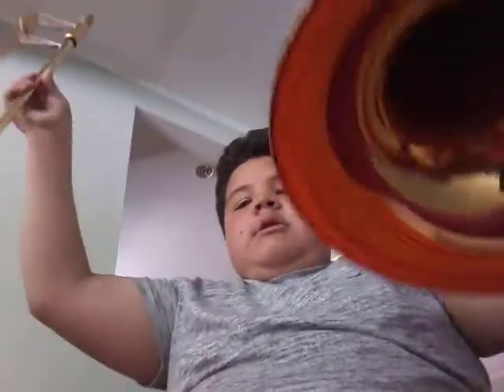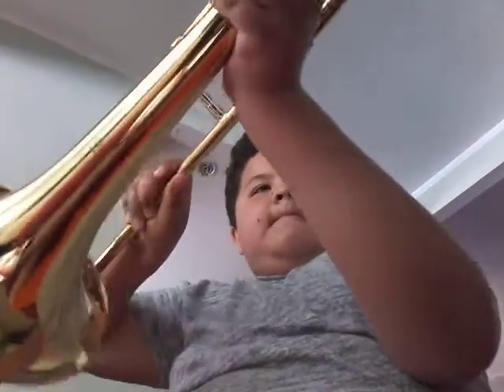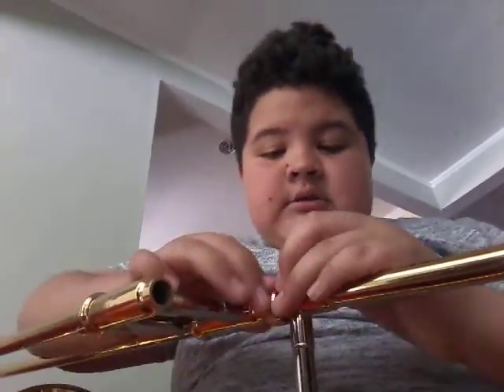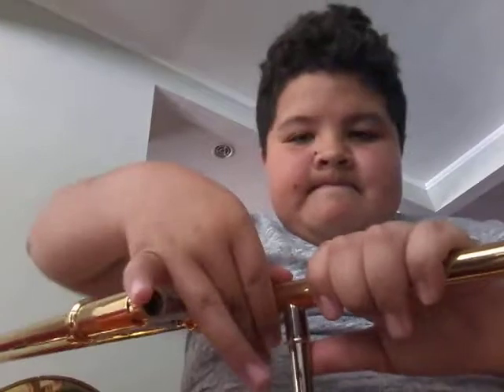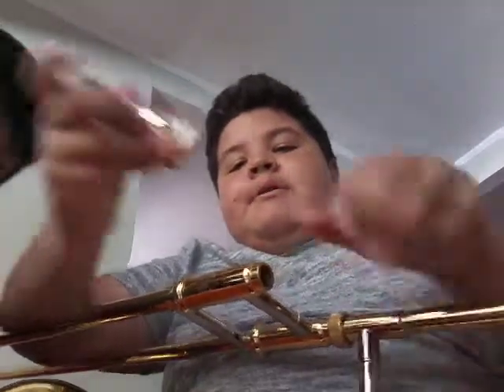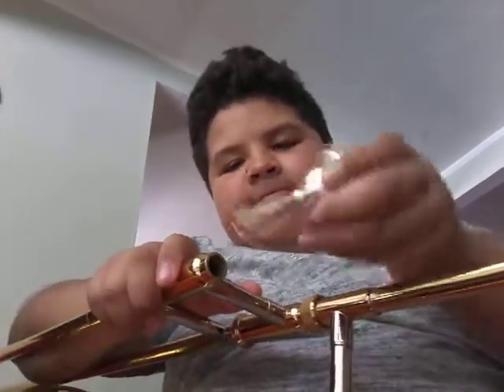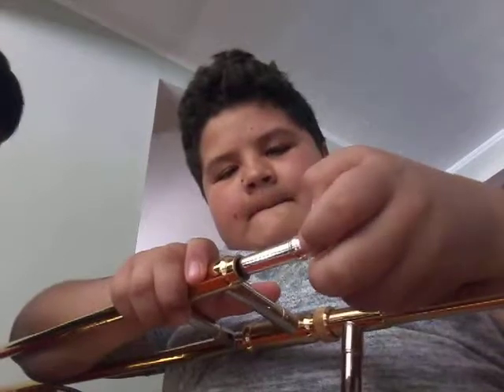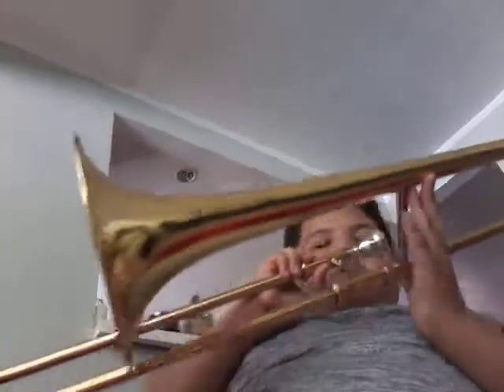How to assemble a trombone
To teach you how to assemble a trombone